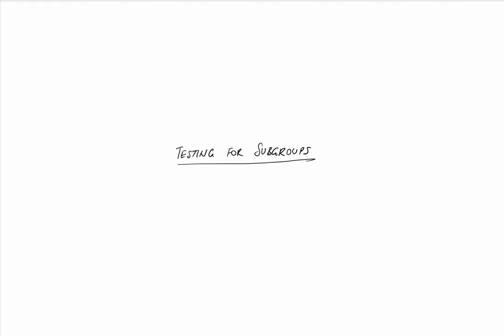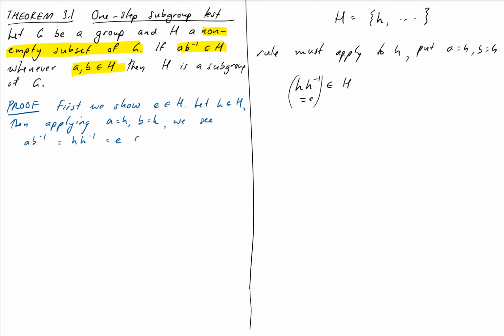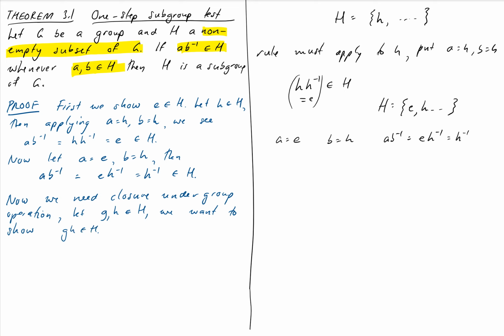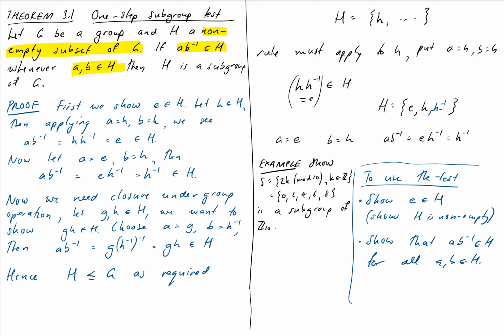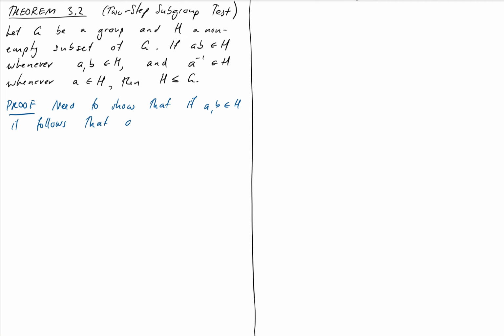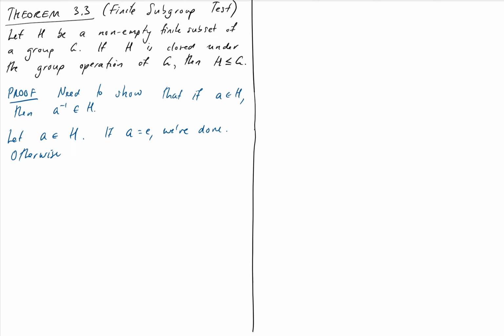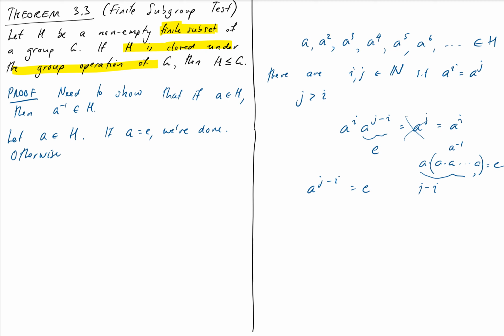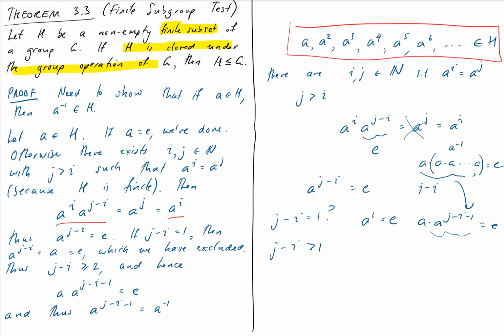1.6 Subgroup tests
In this video we discuss how we can check whether a subset of a group is in fact a subgroup, and practice some simple proofs